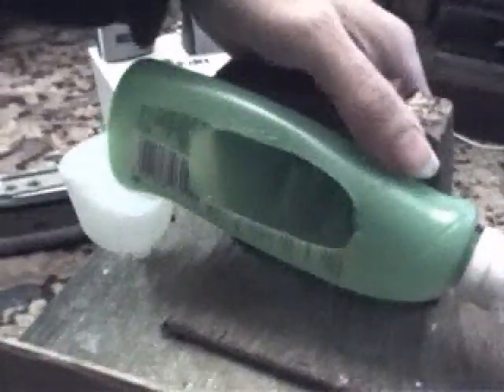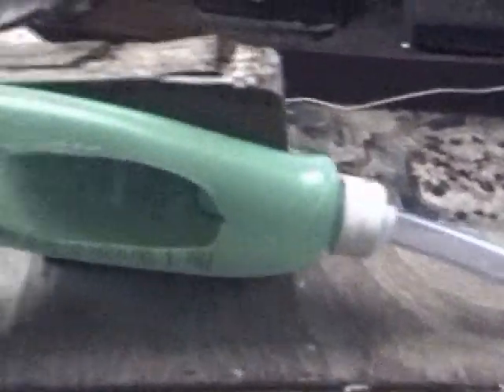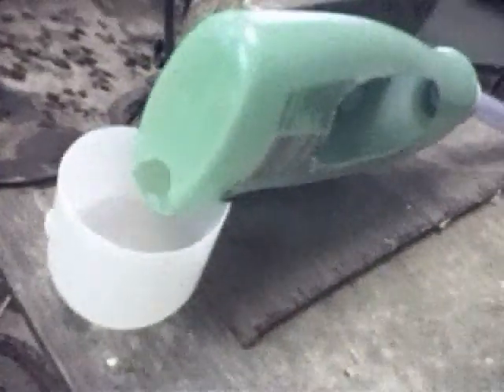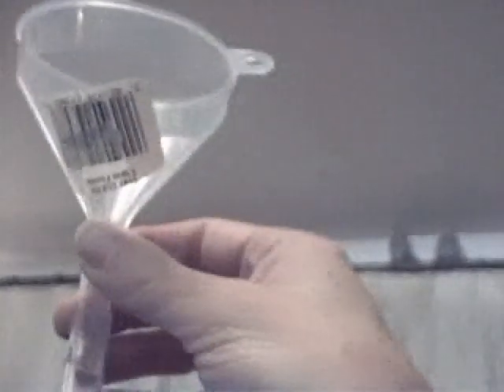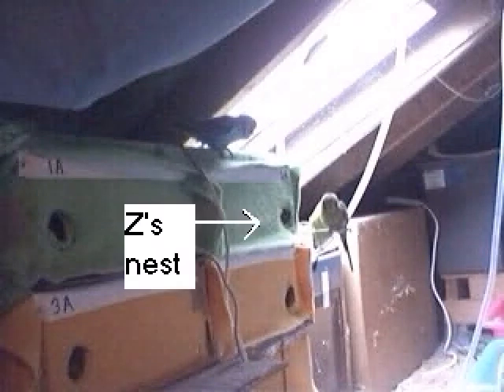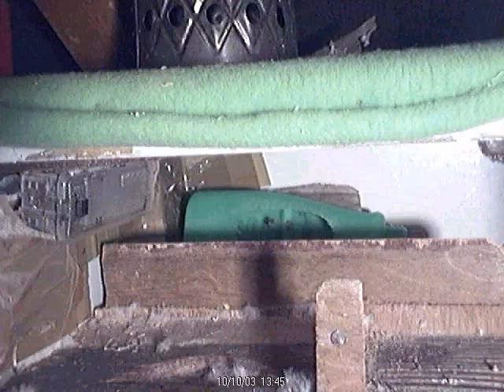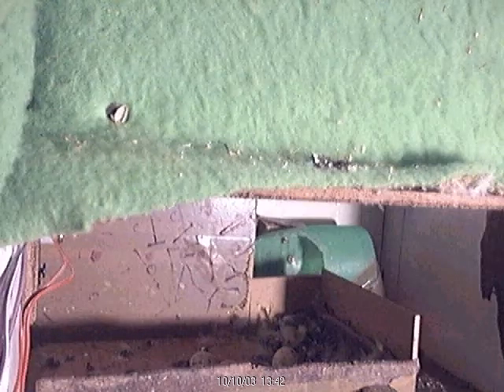MOD CONS (part 2)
A WATER TROUGH FOR BUDGIE NESTS